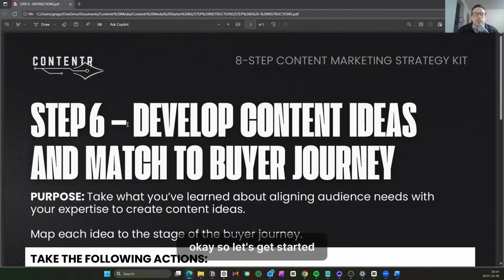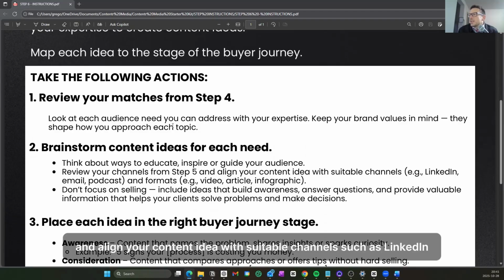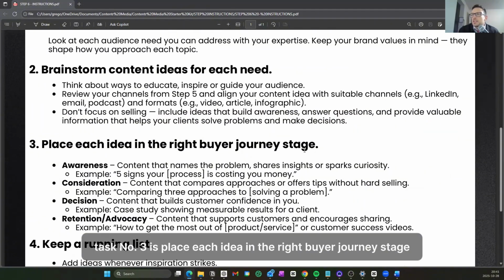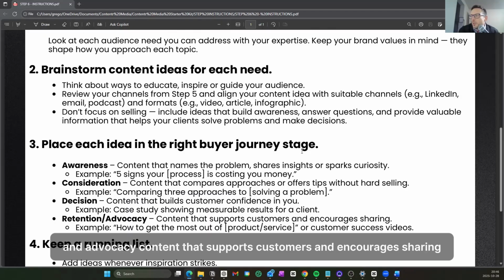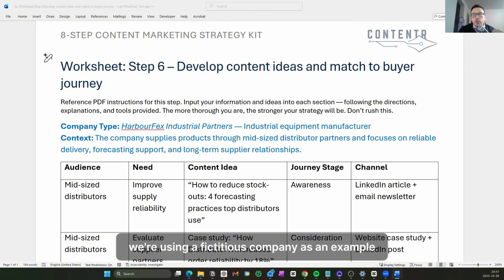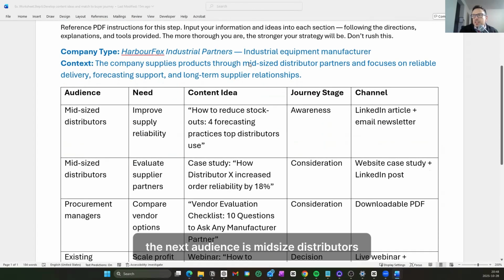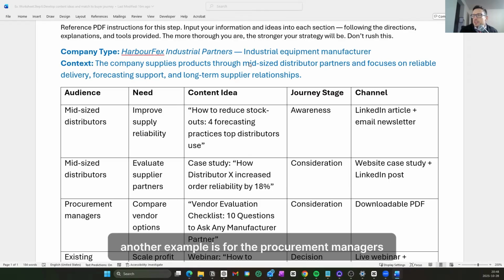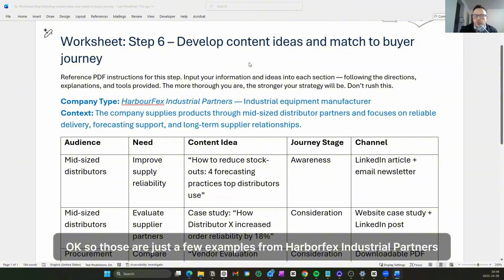Step 6 – Develop content ideas and match to buyer journey | 8-Step Content Marketing Strategy Kit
Stop the hard sell – start solving problems for your customers. Brainstorm content that educates, inspires, and builds trust at each buyer journey stage.

In Step 6 of the 8-Step Content Marketing Strategy Kit, you'll learn how to turn your audience research into strategic content ideas aligned with each stage of the buyer journey.

This step shows how to brainstorm relevant content ideas for each major audience need, thinking about ways to educate, inspire or guide your audience, and align each idea with suitable channels and formats (e.g. LinkedIn, email, video).

Throughout, the focus is on providing value to your audience – not making a hard sell. You’ll include ideas that build awareness, answer questions, and help clients solve problems. This approach ensures your content adds value and builds trust in your brand (instead of feeling promotional).

You'll also see a real example of how a B2B company maps content to the buyer’s journey. For instance, an awareness-stage LinkedIn article might tackle a common problem (“How to reduce stock-outs: 4 forecasting practices top distributors use”) while a consideration-stage case study shows measurable results (“How Distributor X increased order reliability by 18%”).

By the end of Step 6, you’ll have a list of concrete content ideas matched to your customer’s journey, ready to guide your content marketing strategy.

Download the complete 8-step content strategy kit for free from Contentr.ca.

0:00 Introduction & Step 6 Overview
0:38 Task 1 – Review Step 4 Matches
0:47 Task 2 – Brainstorm Content Ideas
1:21 Task 3 – Match Ideas to Buyer Journey
1:50 Task 4 – Keep a Running List
2:00 Example: Content Ideas by Stage